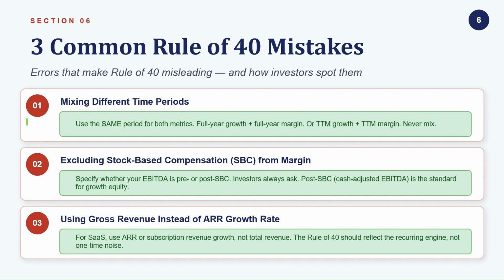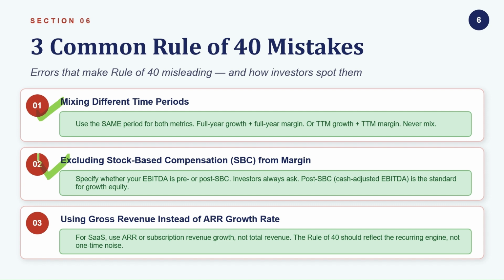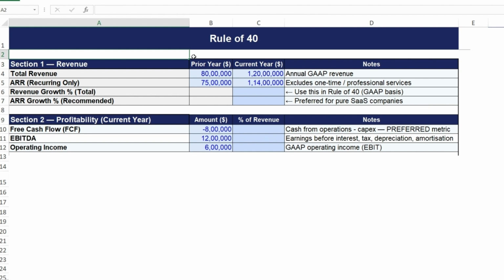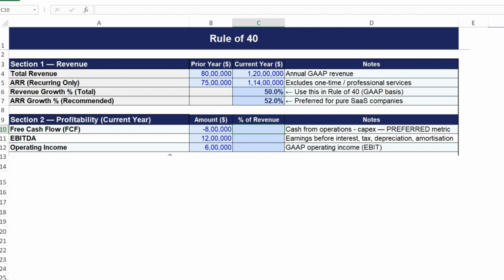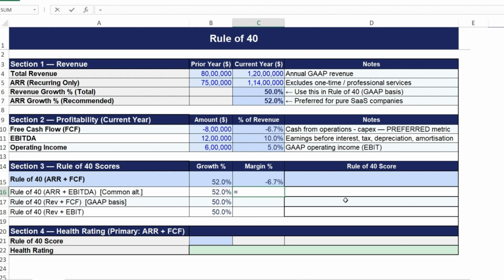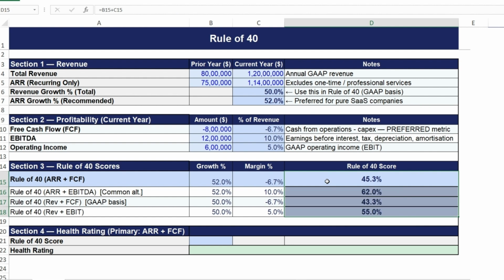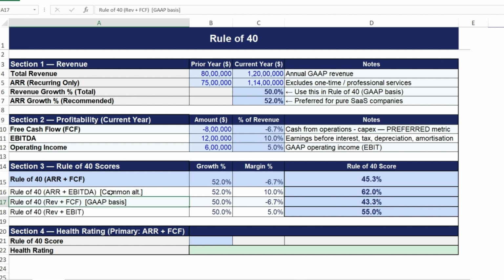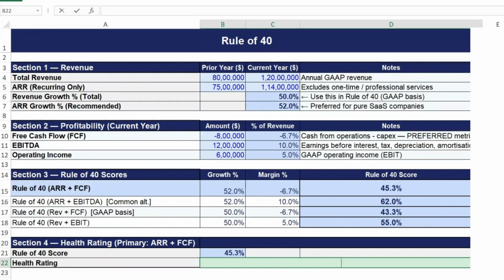Rule of 40 (Part 2/2) | FP&A SaaS KPIs Explained | Excel Examples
In this video, you'll learn one of the most important SaaS metrics used by FP&A teams, finance professionals, founders, and investors: the Rule of 40.

We cover:
✅ What is the Rule of 40?
✅ Why the Rule of 40 matters?
✅ Rule of 40 Formula
✅ Revenue Growth vs Profit Margin
✅ How investors evaluate SaaS companies
✅ Real-world examples
✅ Rule of 40 using EBITDA and Free Cash Flow (FCF)
✅ Why growth and profitability must be balanced
✅ Industry benchmarks and interpretation

Whether you're preparing for an FP&A interview, working in SaaS finance, building financial models, or learning startup metrics, this video will help you understand the Rule of 40 with simple explanations and practical examples.

00:00 Introduction
00:24 3 Common Mistakes
01:30 Excel Calculation